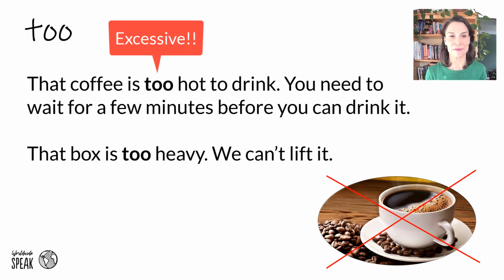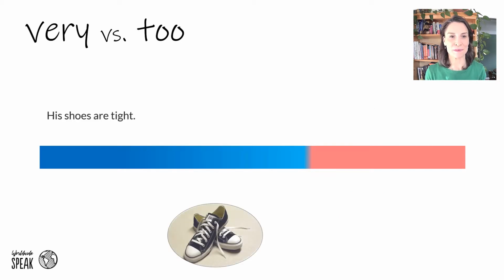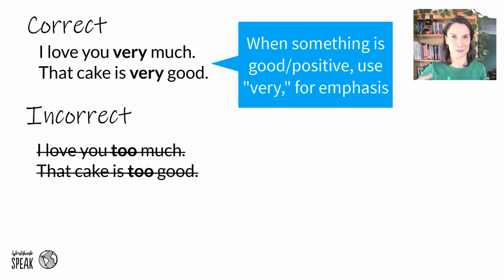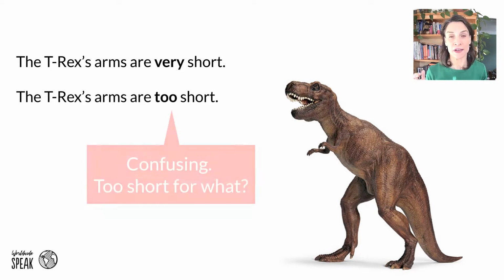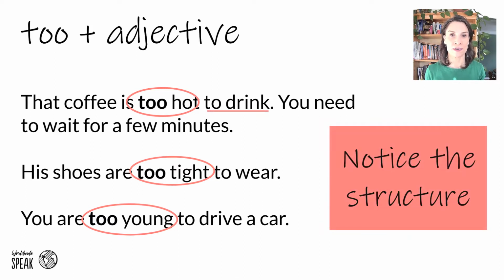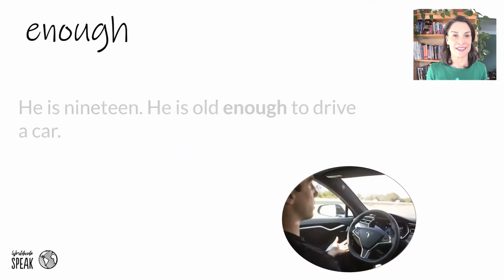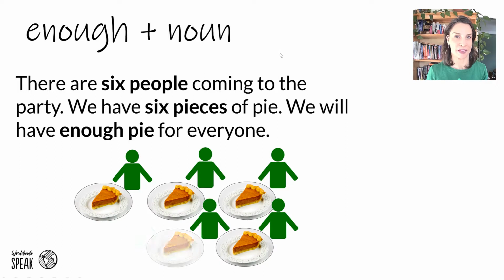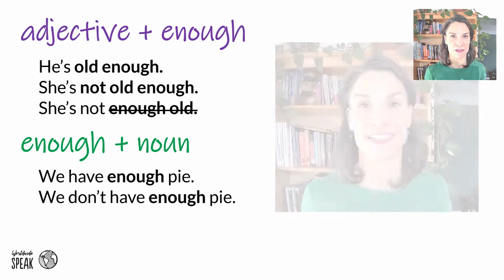Too & Very & Enough | English Grammar Lesson | 2020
A lot of students get confused when using the words TOO, VERY, and ENOUGH. Watch this short video to learn how to use these words correctly. There are many examples to show you exactly how to do this! You will learn when to use TOO, when to use VERY, and the difference between TOO and VERY. You will also learn how to use an infinitive after TOO and ENOUGH.